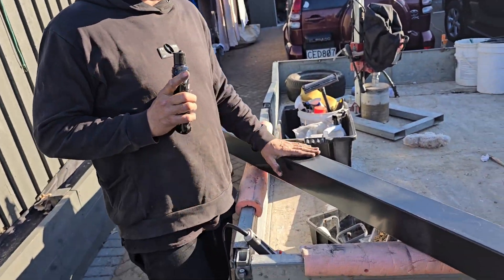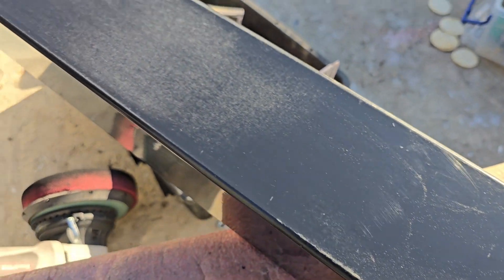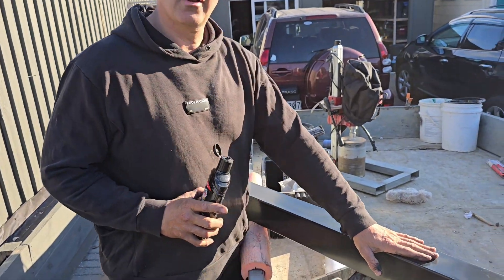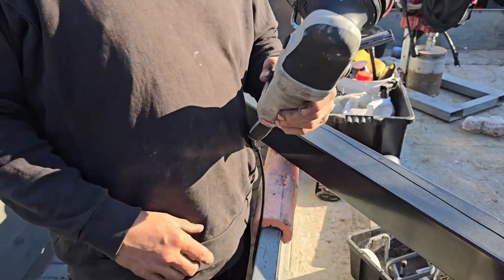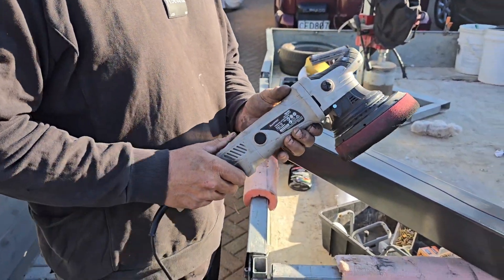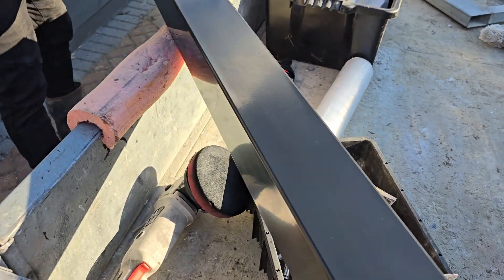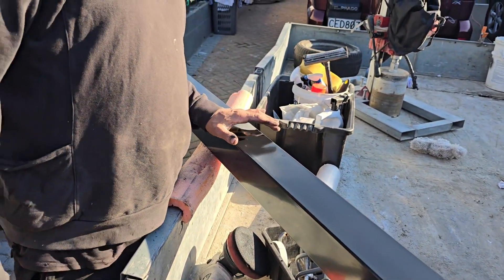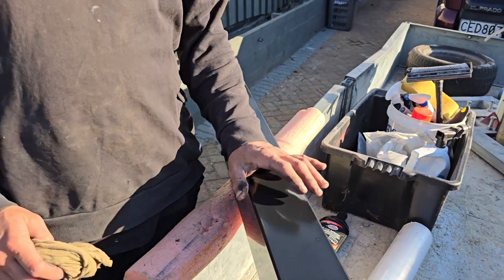How to repair a scratched or faded powdercoated post.